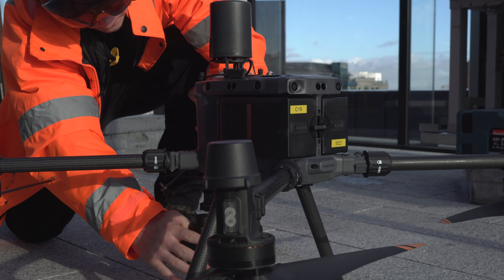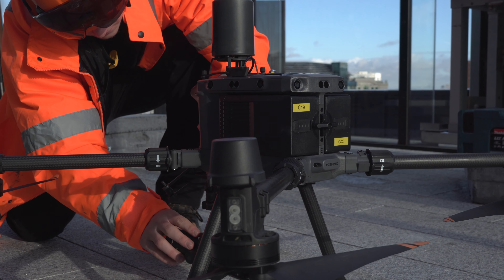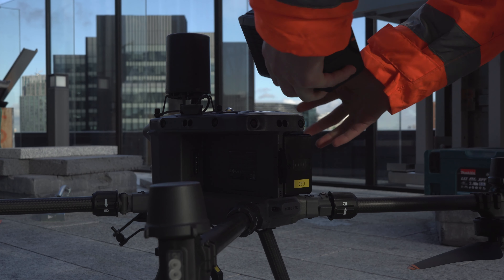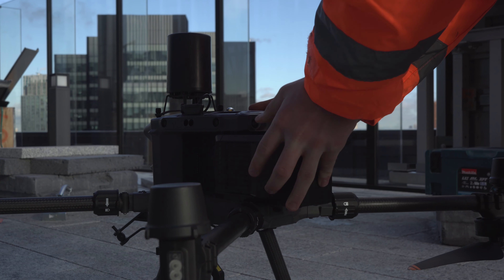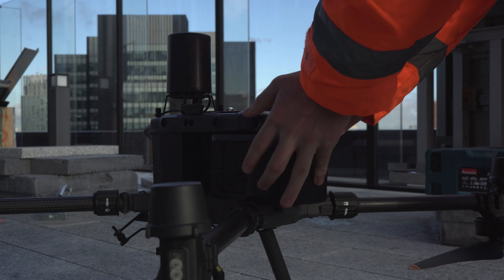How Texo Completed the UK's Largest Asset Inspection Using Drones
Join us in our latest case study video as we document an exceptional project with Texo Group, featuring their most extensive UK asset inspection at the remarkable Leadonhall Building in London. In this video, we capture the meticulous process undertaken by Texo Group to create detailed digital records of the Leadonhall Building before its completion in the New Year.

Texo Group, renowned for their innovative approach in asset inspection and digital recording, has a reputation for excellence in integrating cutting-edge technology and expertise in their operations. This case study is a testament to their capabilities, showcasing how they leverage an array of advanced tools including the DJI Matrice 350 RTK, DJI Zenmuse P1 & H20, DJI Mini 4, and Flyability Elios 3.

We extend our appreciation to Jonathan Rowland, Patrick, and Conor for their invaluable contribution and expertise throughout this three-week inspection process. This video aims to provide an in-depth look at the precision and dedication involved in a project of this scale.